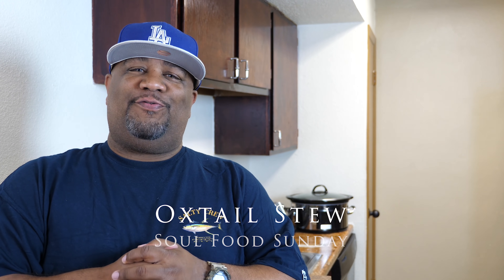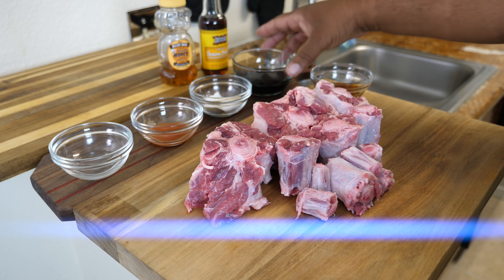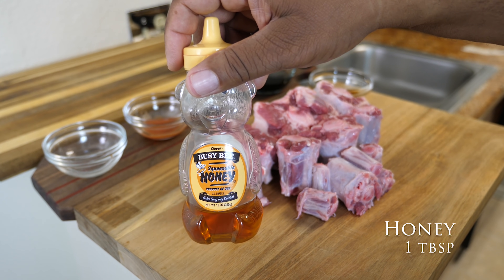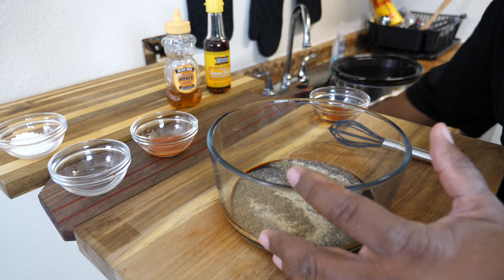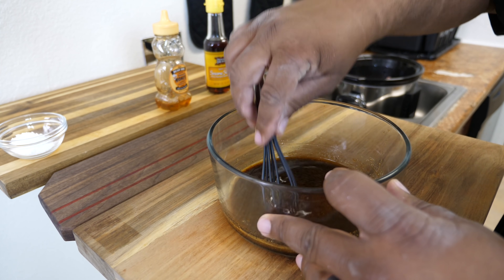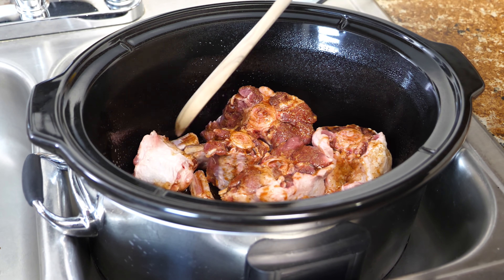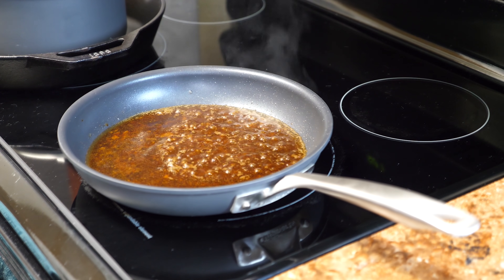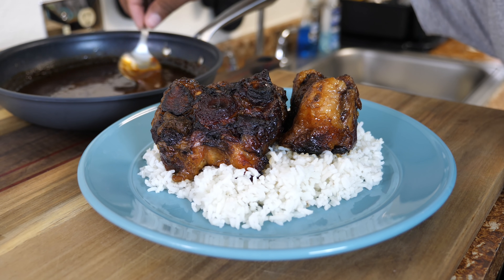Oxtail Stew | Oxtail Stew Recipe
Oxtail Stew | Oxtail Stew Recipe | Crock Pot Recipes - This video is part of a collaboration between two other channels, Soul Food Cooking and Ray Mack's Kitchen and Grill called SoulFoodSunday. What I'm bring to this collaboration or youtube potluck is How to make a delicious and easy Oxtail Stew. The cooking method I'm using is a CrockPot or Slow Cooker that makes it virtually impossible to to fail. So get your ingredients together and let's Slow Cook!

So if you're looking for Crockpot Meals then you've come to the right place!

This is a rich and flavorful Oxtail Stew that is actually very healthy. Serve on top of a bed of rice so the rice can soak up all of the gravy for the comfort food experience.

Cook Time - 8 Hrs on Low

Ingredients

2.5 - 3 lbs. - Oxtails
1 tbsp - Sesame Seed Oil
1 tbsp - Honey
1 tbsp - Rice Vinegar
1/4 cup - Soy Sauce (reduced sodium)
1 tsp - Hot Sauce
1 tsp - Kosher Salt
1 tsp - Garlic Powder
1 tsp - Black Pepper
1 tbsp - Cornstarch